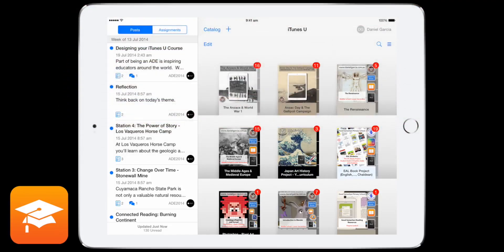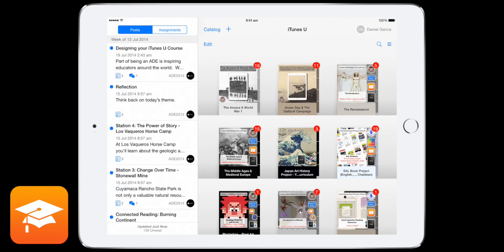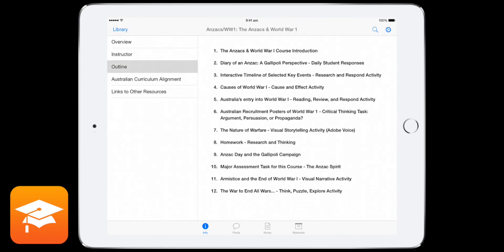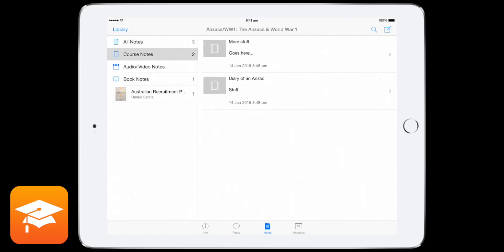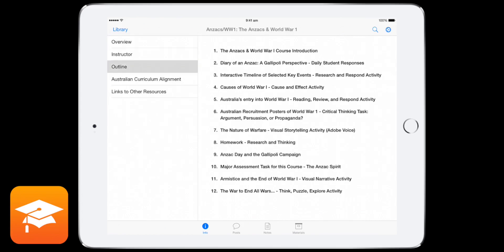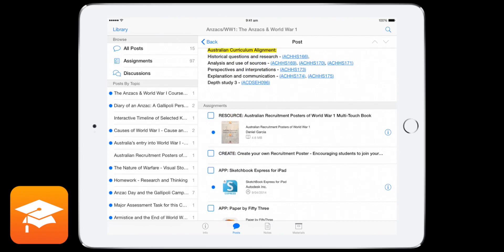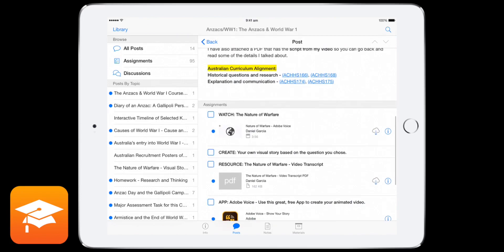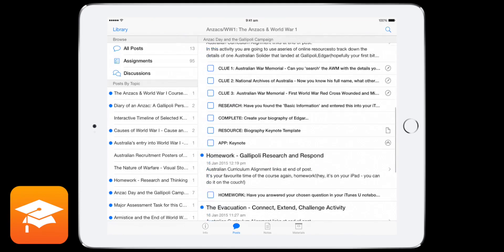How to use iTunes U - Video 1: iTunes U Overview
Part 1 of 4 in my iTunes U How-To series.